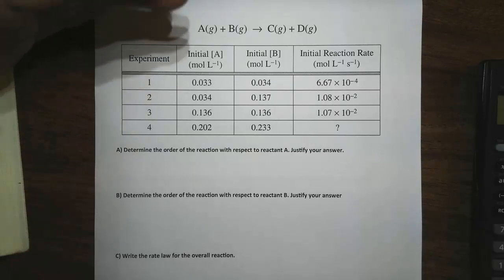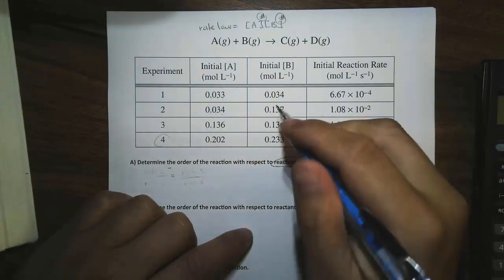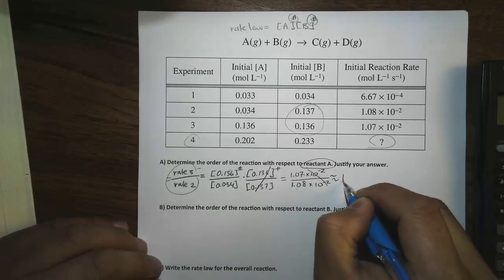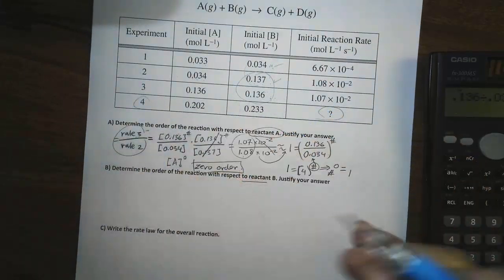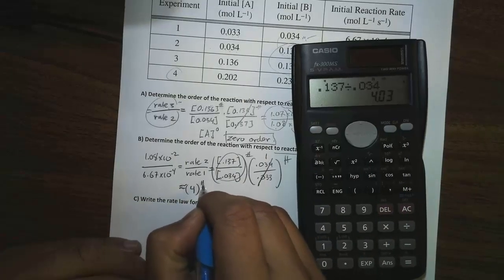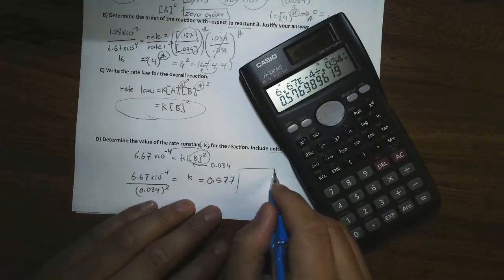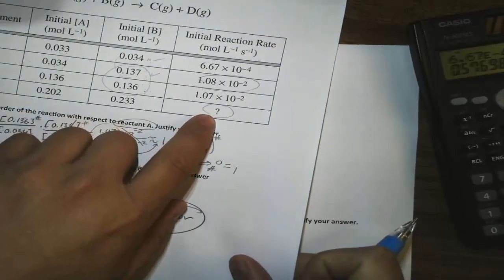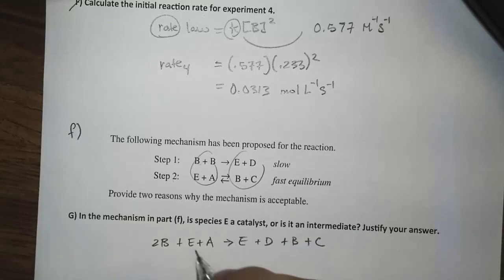exmple of reaction rate problem